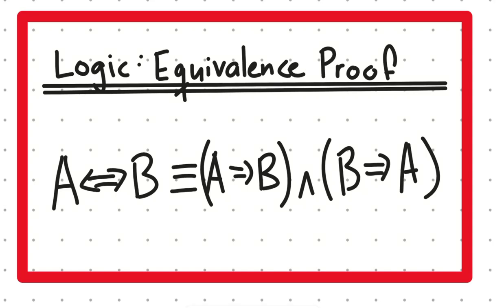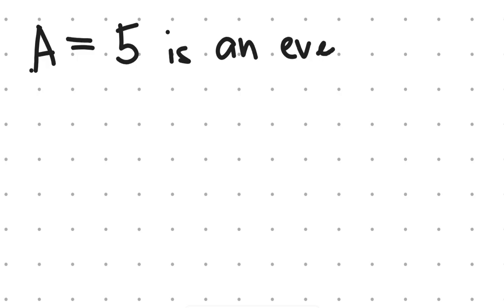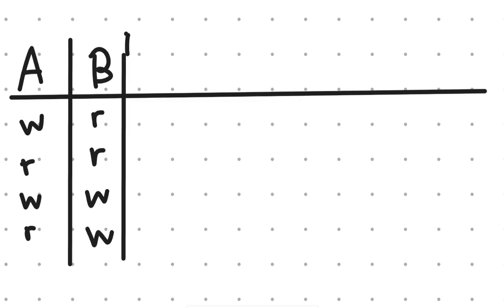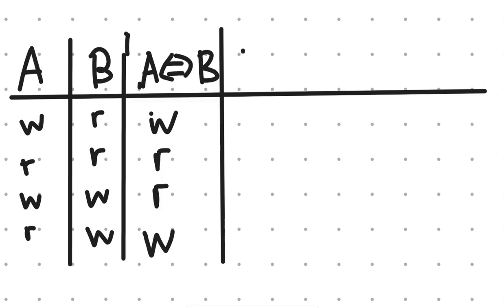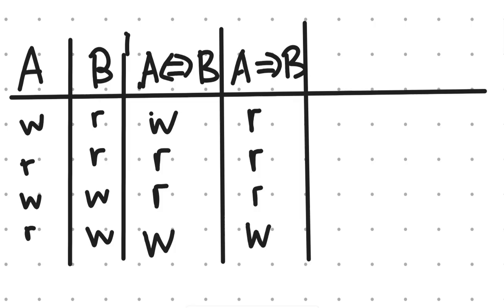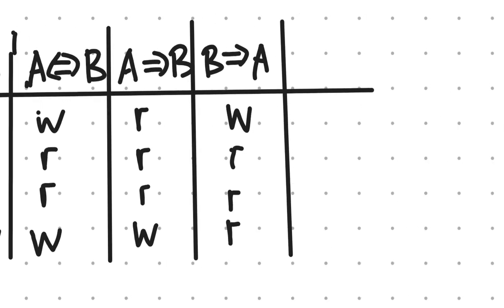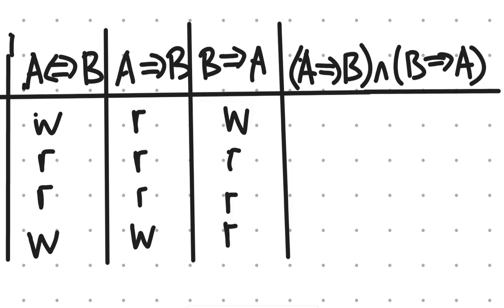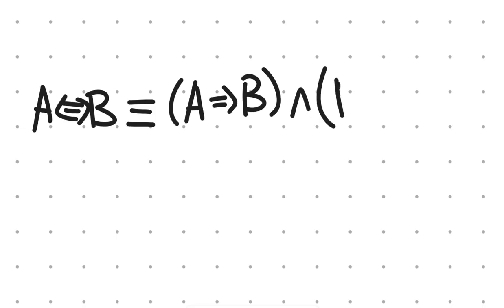Logic: Equivalence Principle Proof - Daishinfinity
🔍 In this video, Daishinfinity explains the Equivalence Principle in logic and shows how to prove logical equivalence step by step. The explanation is clear, structured, and ideal for anyone learning propositional logic or preparing for exams.

In this video you will learn:
✅ What logical equivalence (⇔) means
✅ How the equivalence principle works
✅ How to prove equivalence using logical laws
✅ The relationship between implication and equivalence
✅ Common mistakes in logic proofs

Mathematics students

High school (advanced level)

Anyone learning formal logic

📘 Topics covered:
Propositional logic, equivalence principle, logical laws, proofs, truth tables, formal reasoning

💡 Study tip: Write down each transformation and justify it with the corresponding logical law to keep your proof clear and correct.